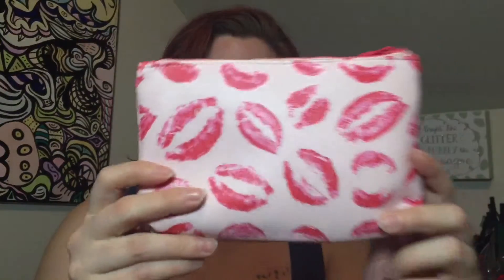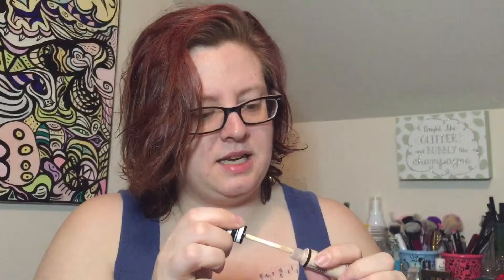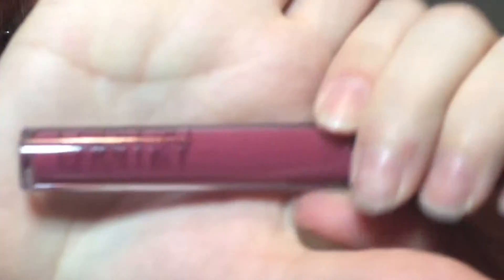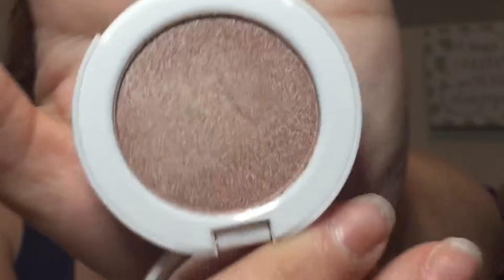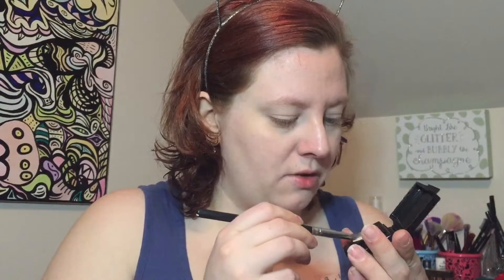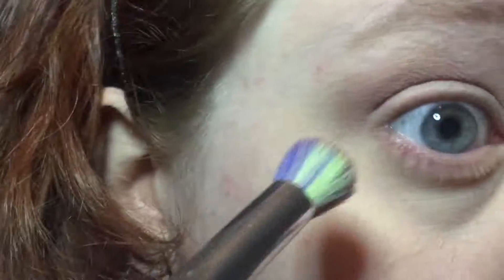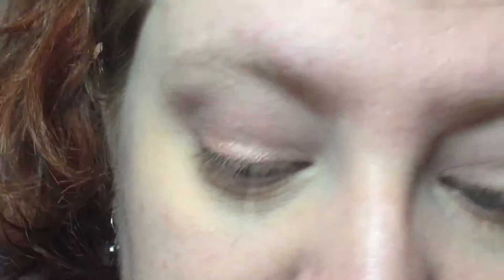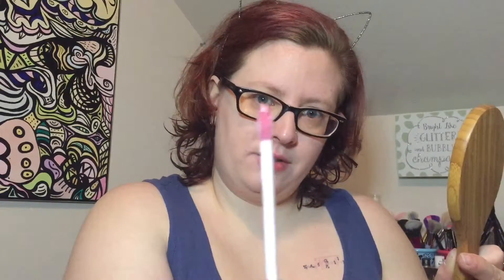February IPSY 2019